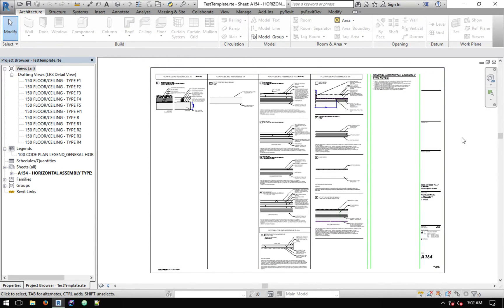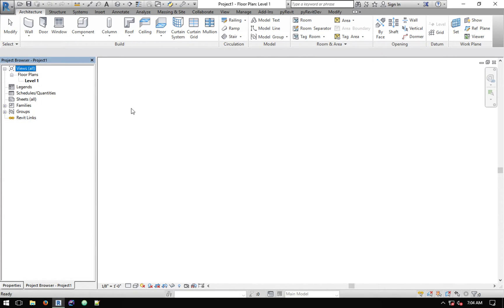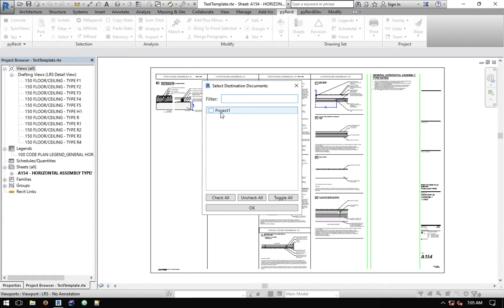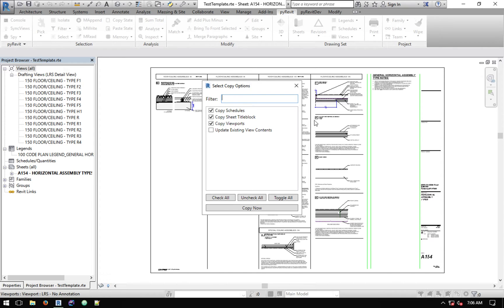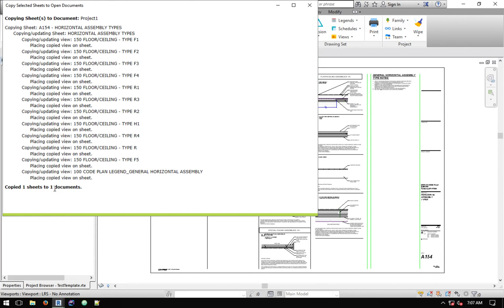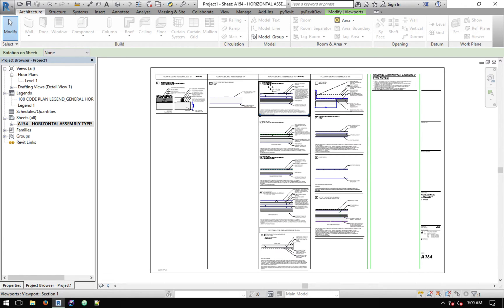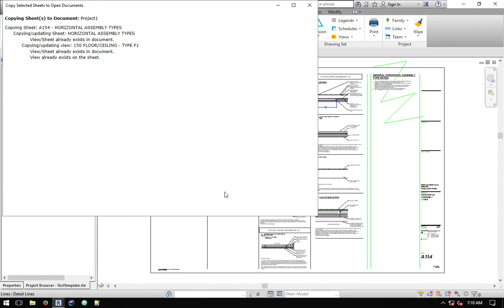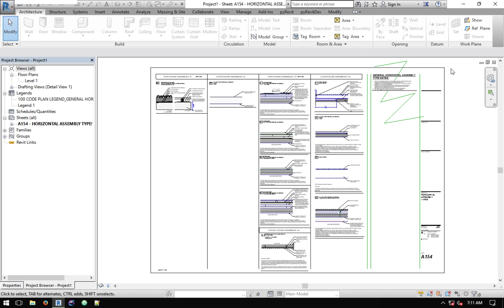How to pyRevit: Copying Full Sheets between Projects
New pyRevit tool allows copying full sheets to multiple projects at once. This video shows how the tool works.